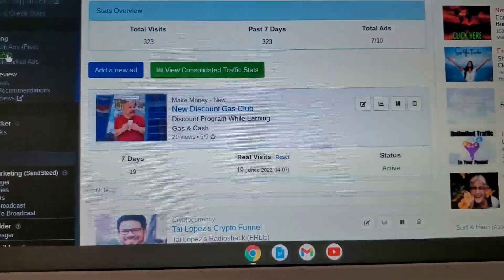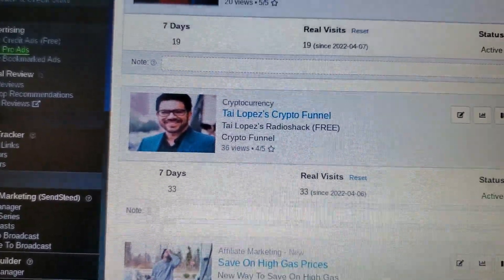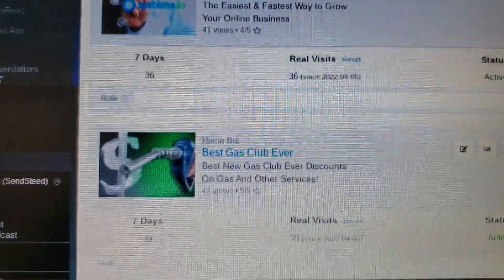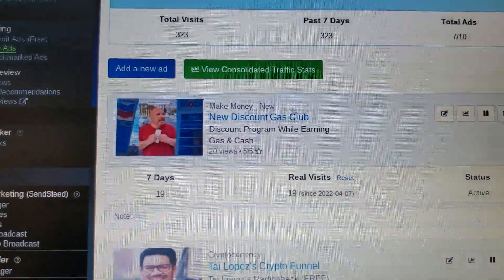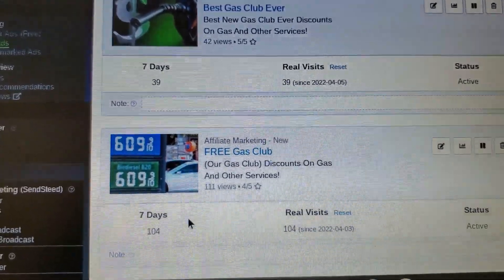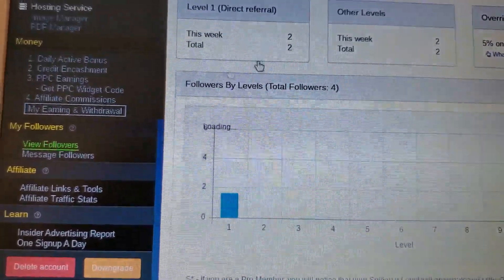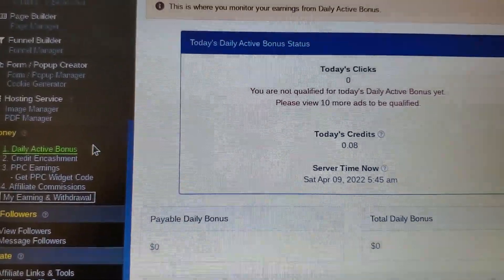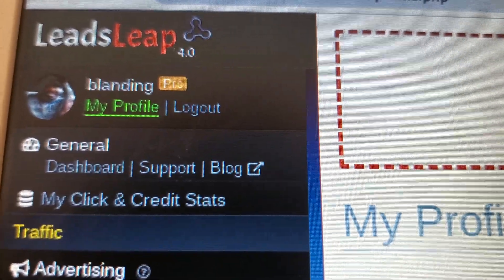How To Get More Leads & Traffic With LeadsLeap Free Sign Up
Get Me On The Phone One Hour Strategy Session Only - $47

Holding Company BUSINESS PLAN 5 Payments Of $497 -
FREE One Hour Phone Consultation After Your Purchase!

Send Me: Crypto.com CRO -  blanding$paystring.crypto.com

They only use Shell cards to reward you FREE gas with your membership!